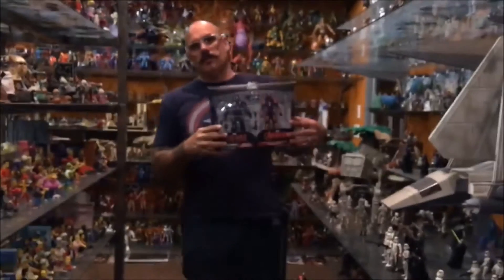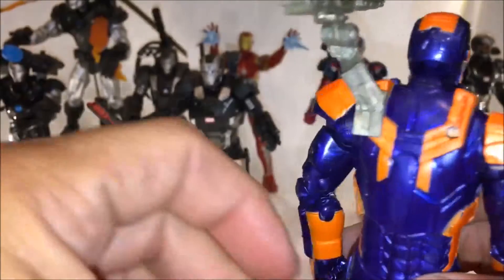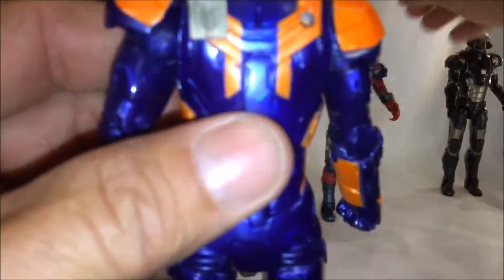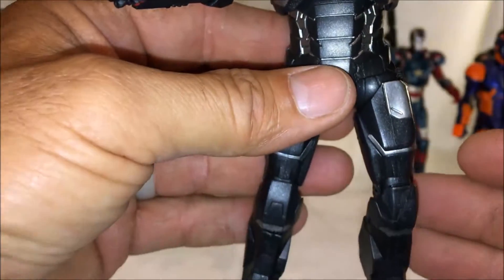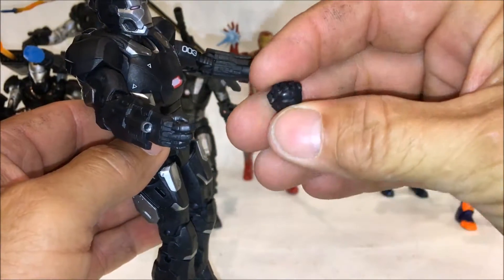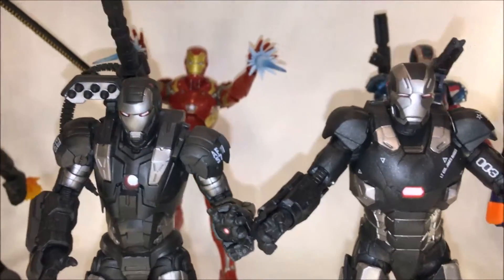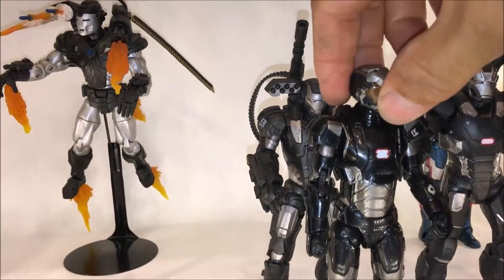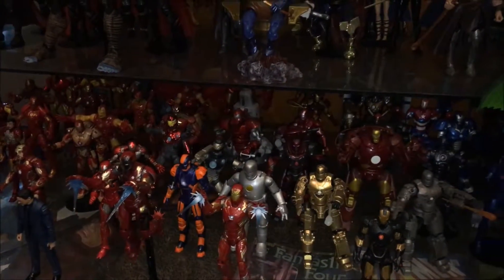Marvel Legends Series Civil War Captain America 2 pk War Machine & Iron Man Mark 27 Toy Review